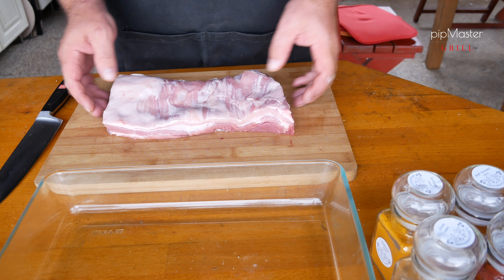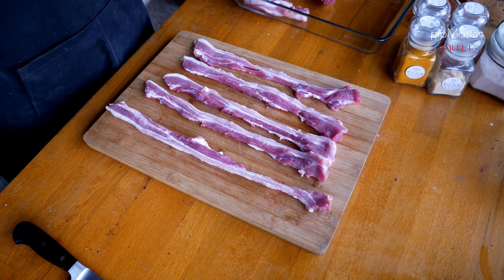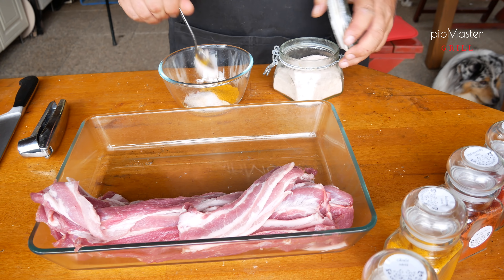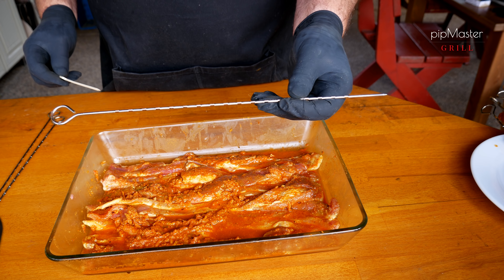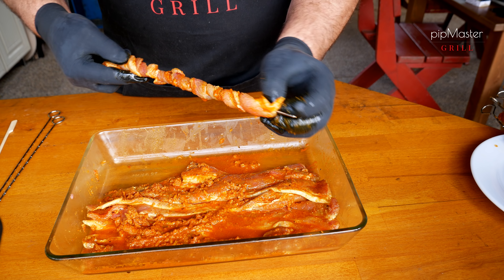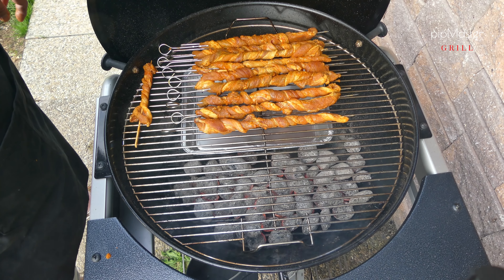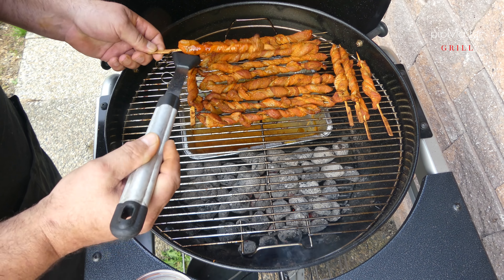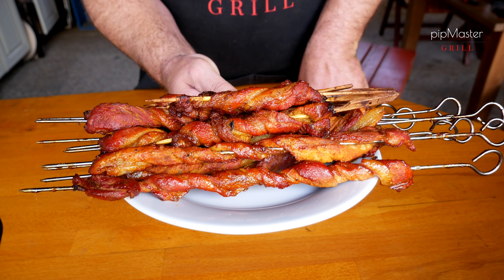#102 grilované pikantní spirály z bůčku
více informací a recept zde v boxu
h
▼ Otevři zde pro více informací ▼

zvláštní poděkování za inspiraci pro Vladislav Štefl

grilované pikantní spirály z bůčku

1 kg bůčku bez kosti a kůže
marináda
1 lžička česrvě namletého pepře
1 lžička cayenského pepře
1 lžička zauzené papriky
1 lžička kurkumy
1 lžička sušený cibule
2 lžičky soli
5 stroužků česneku
1,5 dcl grape/pomeranč juice
štáva z 1/2 citronu
bbq omáčka

příprava 15. min
grilovat 45. min při 200-220°C nepřímo